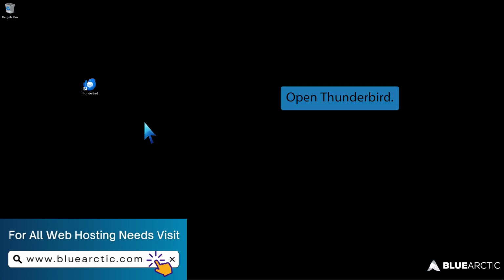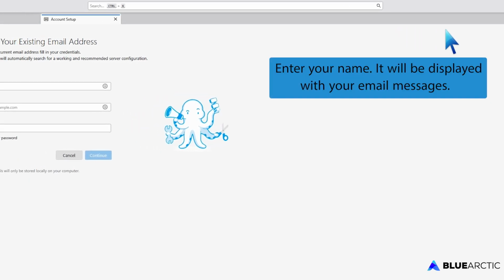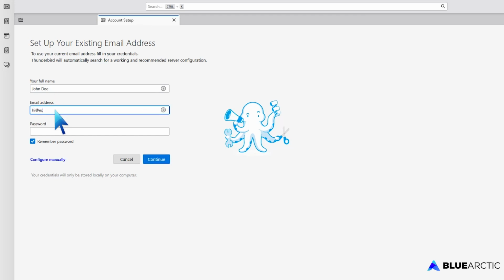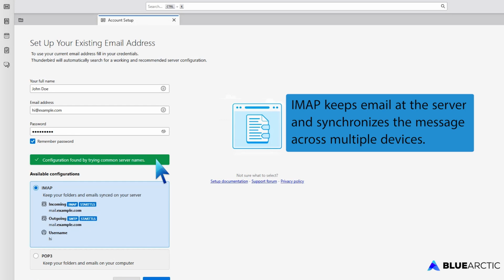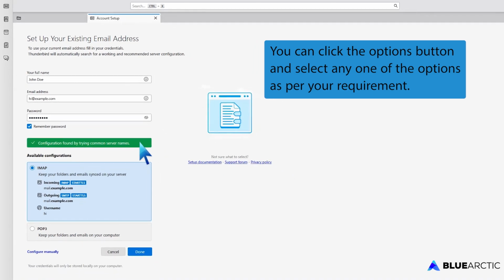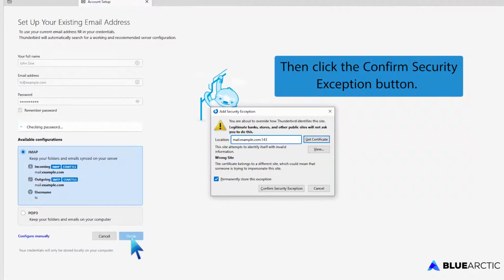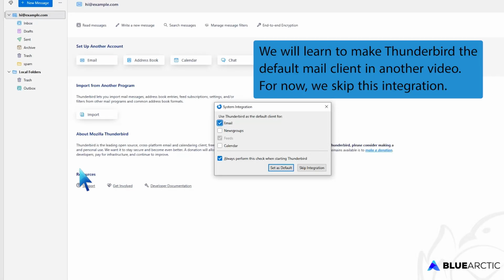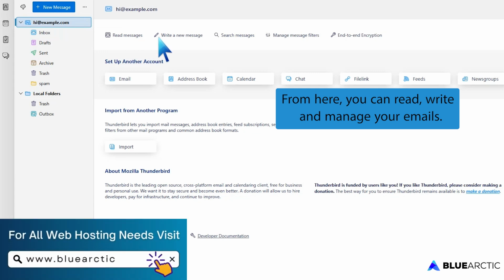How to Setup a cPanel Email account with Mozilla Thunderbird BLUE ARCTIC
Mozilla Thunderbird
This tutorial video effectively guides you step by step by showing you how to complete the task yourself in Thunderbird. This Thunderbird tutorial video by BlueArctic will be helpful for you.